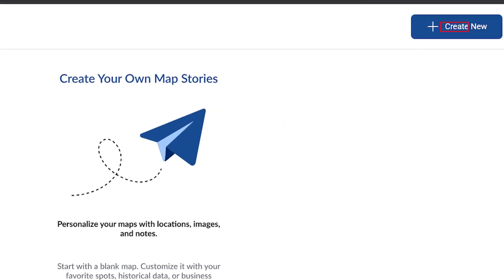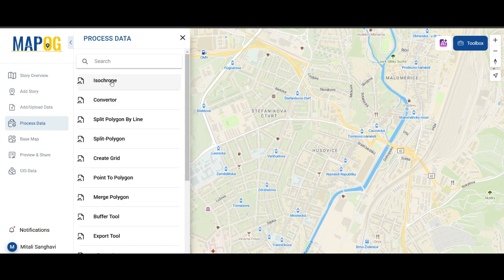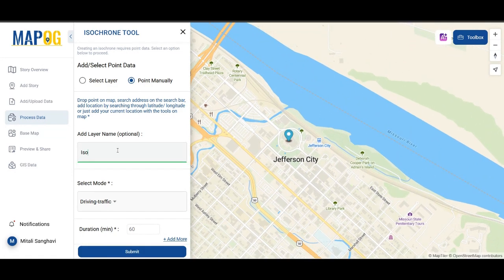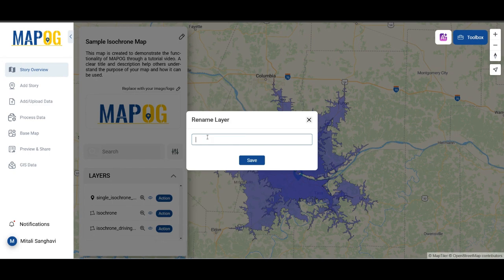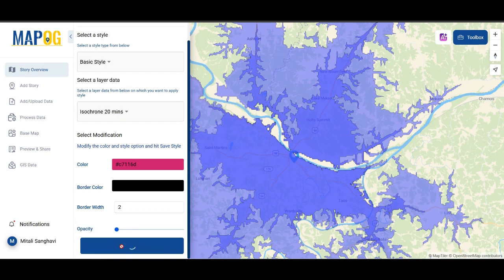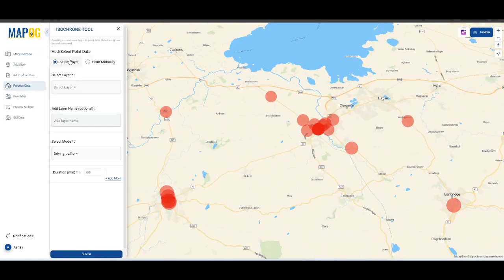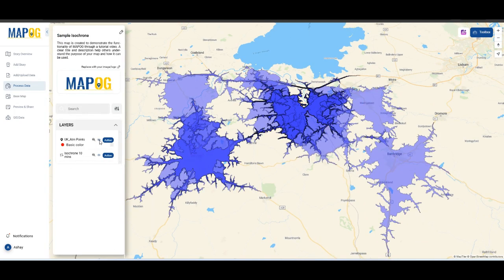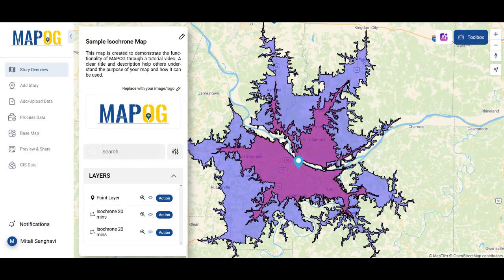How to Create Isochrone | Travel Time & Distance Analysis | MAPOG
Want to visualize areas reachable within a specific time? In this tutorial, we’ll show you how to create isochrones (travel-time zones) effortlessly using MAPOG!

📌 What You’ll Learn:
✅ Manually create point data & generate isochrones
✅ Use existing layers (e.g., ATMs, hospitals) for bulk isochrone creation
✅ Customize isochrone colors & layer styles
✅ View and analyze isochrone data in table format

💡 Why MAPOG?
MAPOG makes spatial accessibility analysis easy—perfect for urban planning, logistics, emergency response, and more!